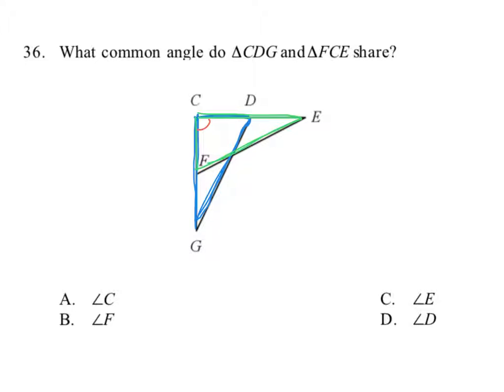Unit 4 Geometry Study Guide #36